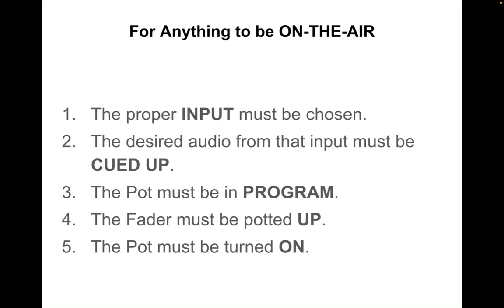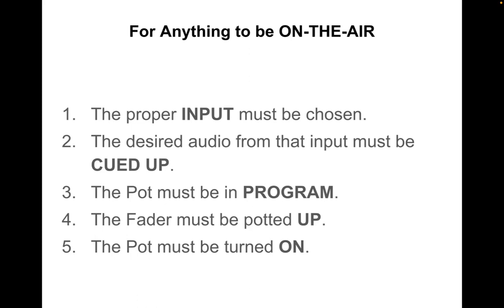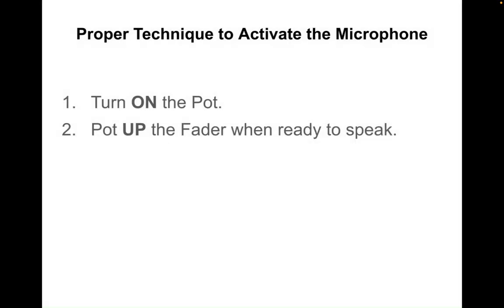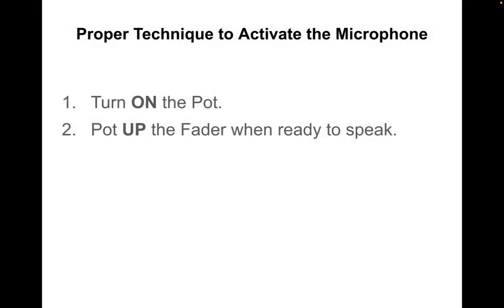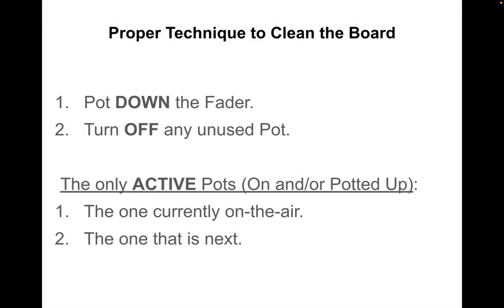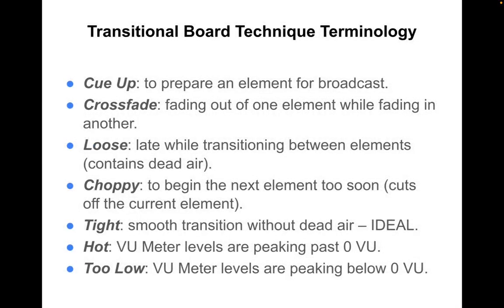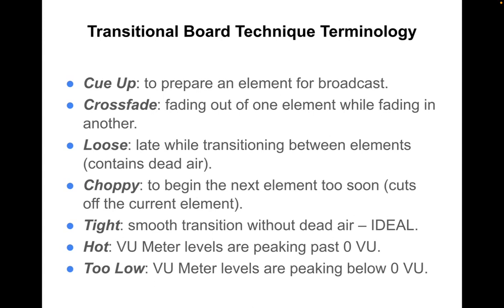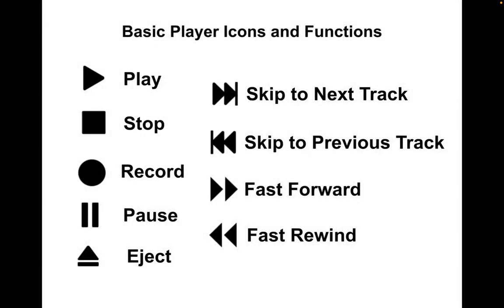KANW Radio Broadcasting Class Session 4-6 Board Technique